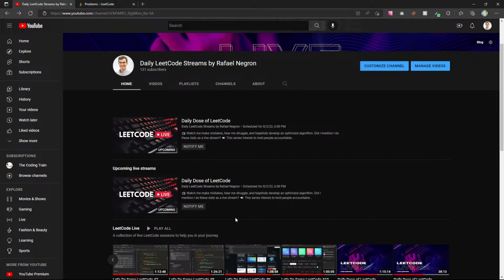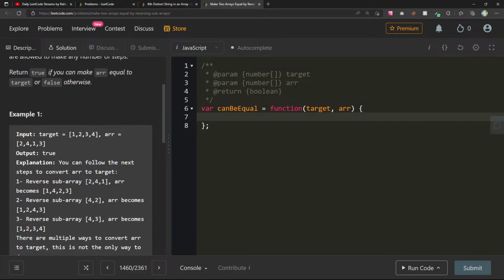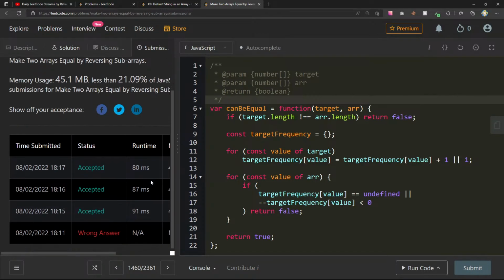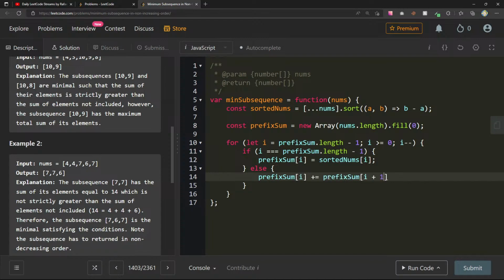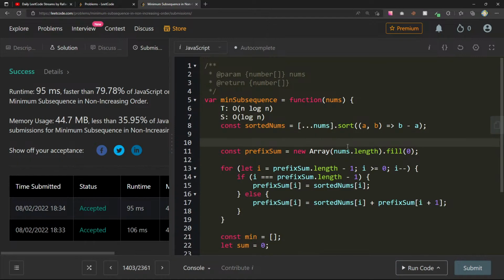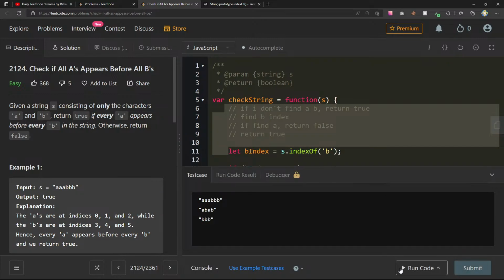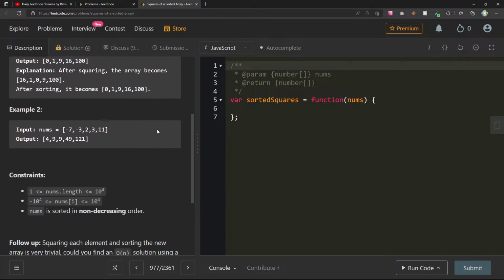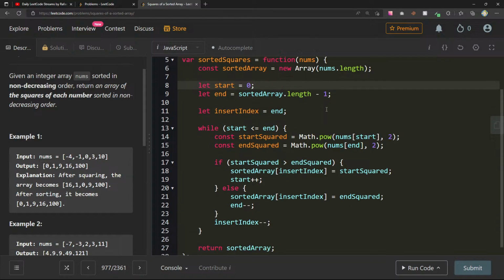Solve Your Next 6 LeetCode Questions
📚 Chapters:

00:00 Introduction
01:54 Kth Distinct String in an Array
08:33 Make Two Arrays Equal by Reversing Sub Arrays
19:40 Minimum Subsequence in Non-Increasing Order
40:49 Check if All A's Appear Before All B's
46:07 Smallest Index with Equal Value
51:42 Squares of a Sorted Array